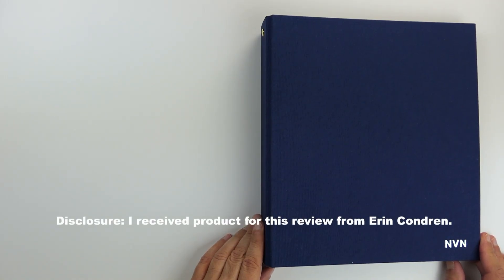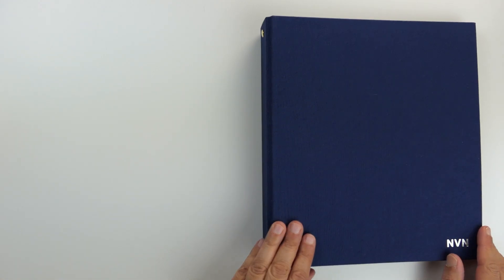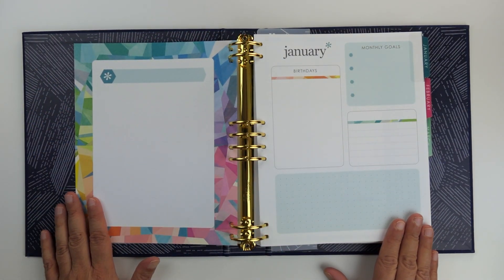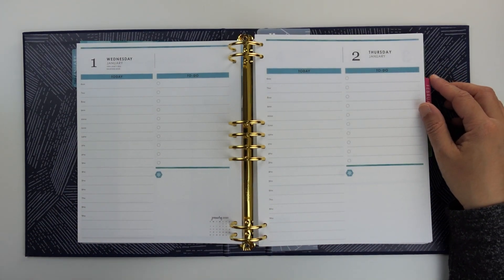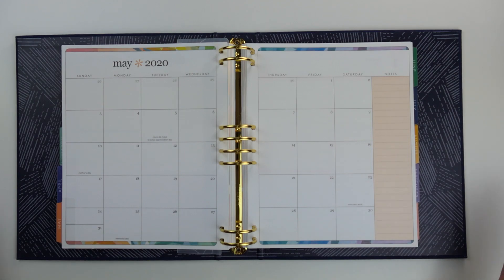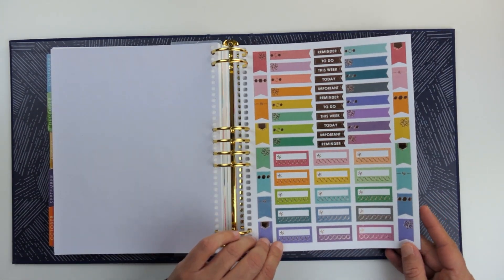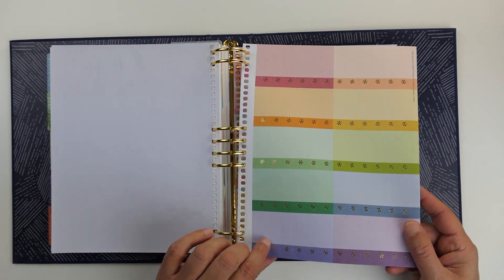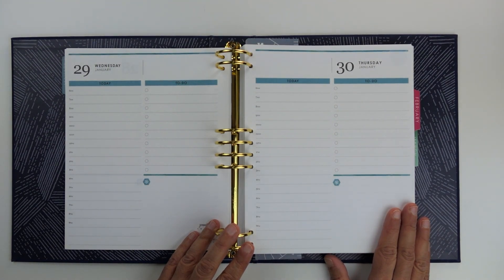Erin Condren LifePlanner Binder Review - Daily Layout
The Erin Condren LifePlanner Binder now comes in a one page per day planner layout. This Daily format offers greater flexibility for those of us who need a little more space to plan out the details of the day.